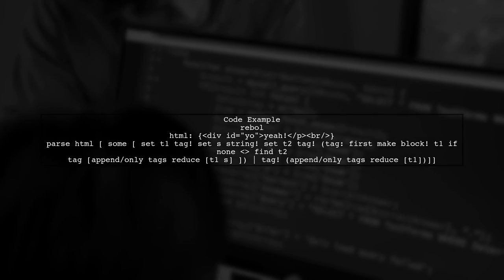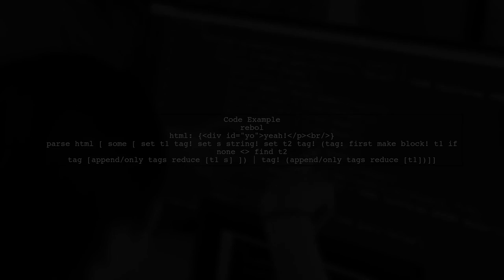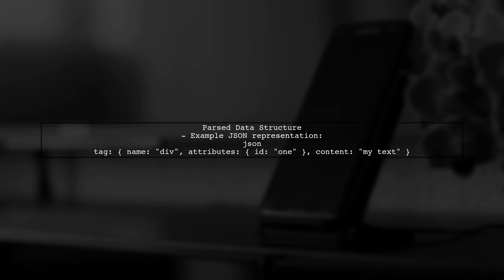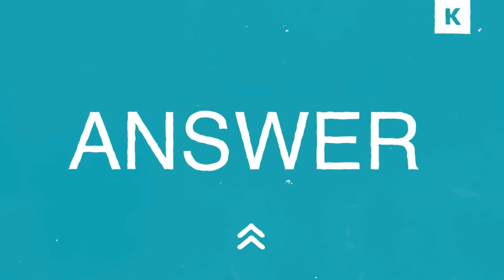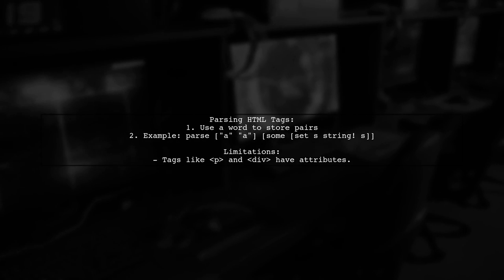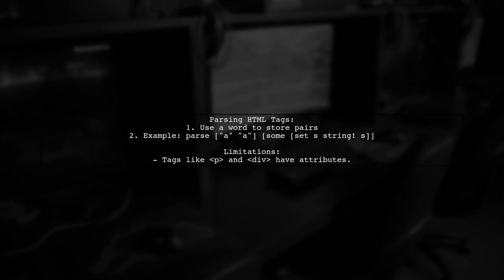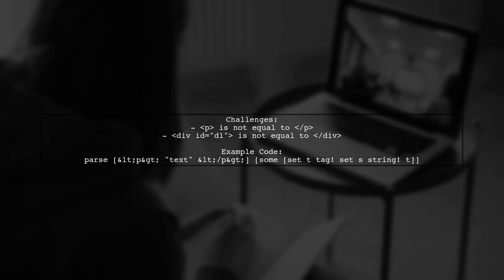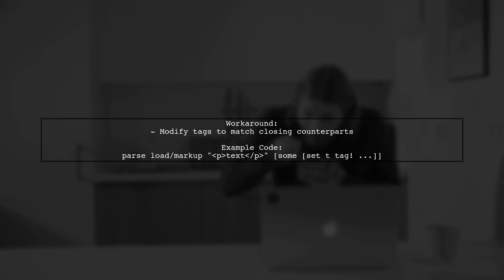How to Properly Parse Paired HTML Tags: A Step-by-Step Guide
In this video, we delve into the essential skill of parsing paired HTML tags, a fundamental aspect of web development and data manipulation. Whether you're a beginner looking to understand the basics or an experienced coder seeking to refine your techniques, this step-by-step guide will walk you through the process. Join us as we explore the intricacies of HTML structure and learn how to effectively extract and manage paired tags for your projects.

Today's Topic: How to Properly Parse Paired HTML Tags: A Step-by-Step Guide

Related to: htmlparsing, pairedhtmltags, htmltagtutorial, step-by-stepguide, webdevelopment, htmlcoding, htmlbestpractices, codingtutorial, front-enddevelopment,